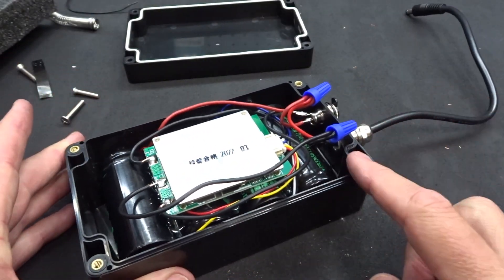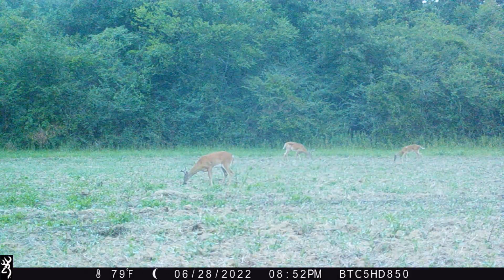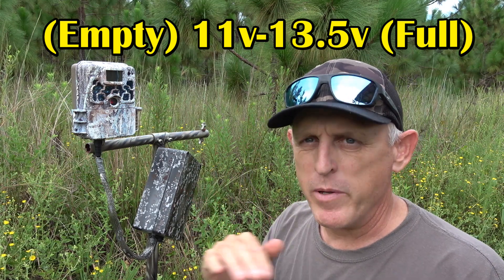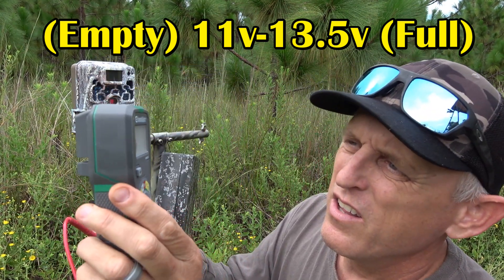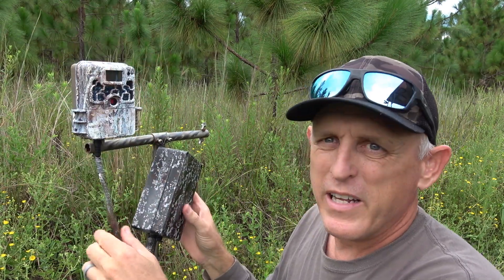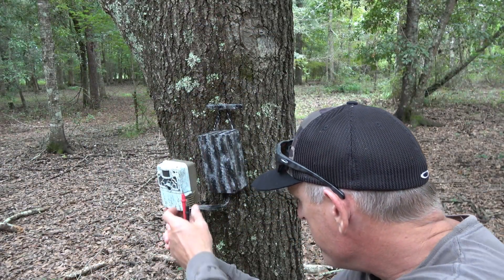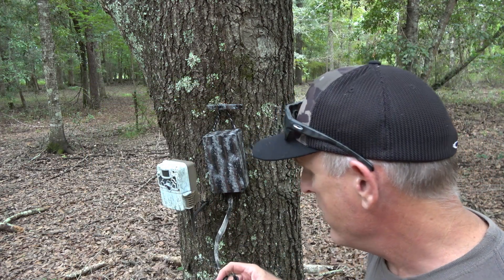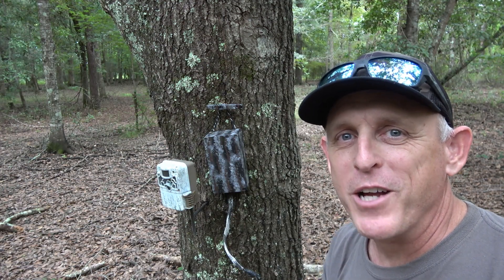12v LifePo4 3mo Update! Wow, I'm Never Going Back!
I recently needed to update some of my 12volt external sealed lead acid batteries in the field due to old age.  Due to the fact that most of my battery boxes were filled with water, bugs, or roach poop-I decided to build my own waterproof 12volt DIY LifePo4 boxes.   I build two 12 volt LifePo4 boxes and wanted to give an update on battery status after 3 months of busy camera work.  So far, I am extremely impressed as these batteries are on track for being in the field for 1 year before needing recharging.  This long span won't hurt LifePo4 batteries but technically isn't good for SLA (sealed lead acid) batteries which need to be charged more frequently for the health of the battery.

Check out these cool LifePo4 batteries if you don't want to build your own:
6ah-LifePo4 Battery
10ah-LifePo4 Battery
12ah-LifePo4 Battery